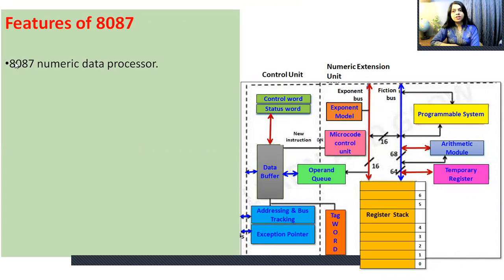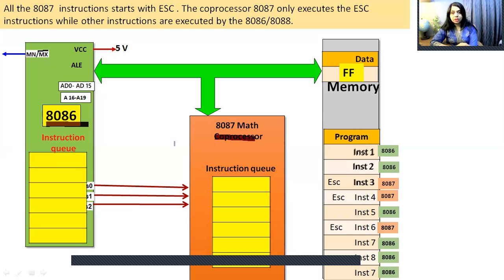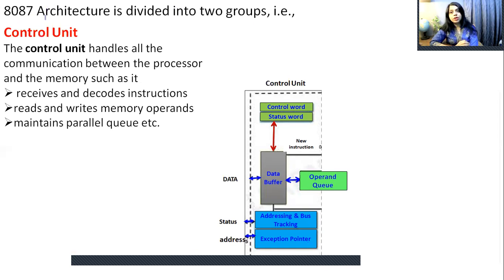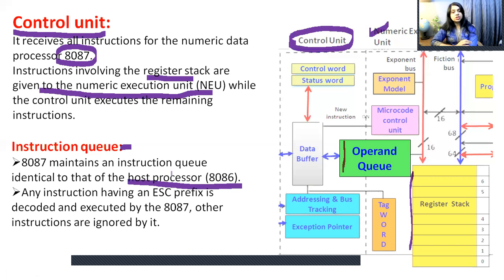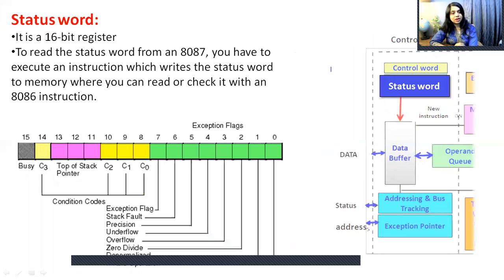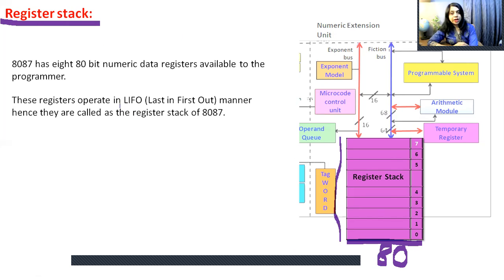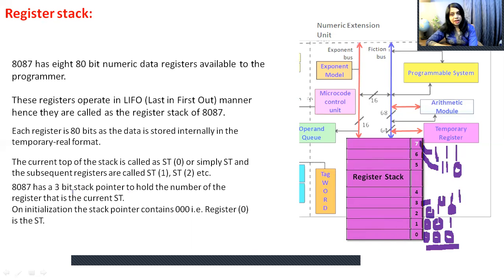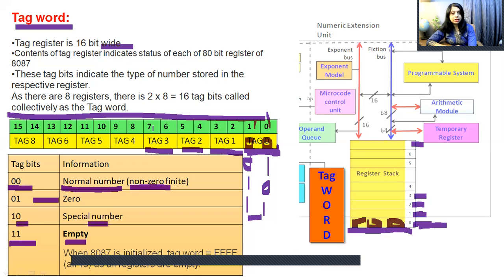8087 architecture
Animation is used for easy understanding of topic